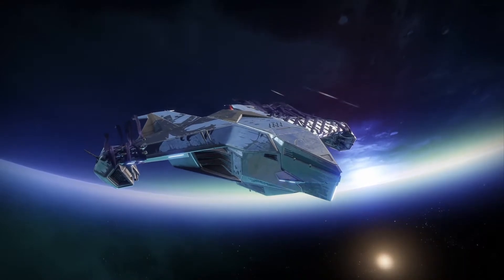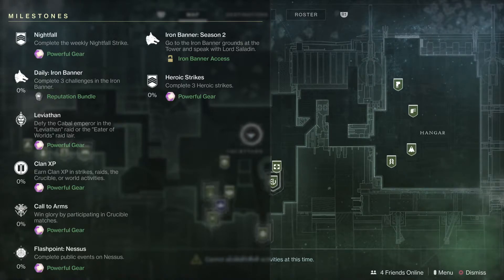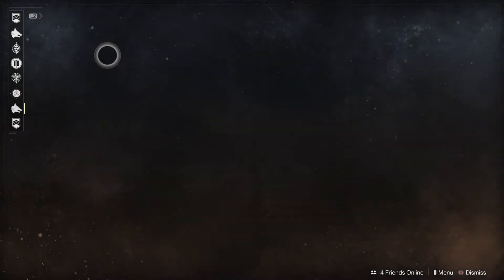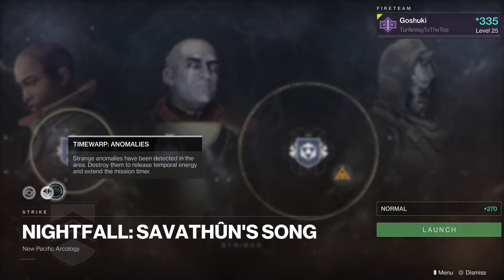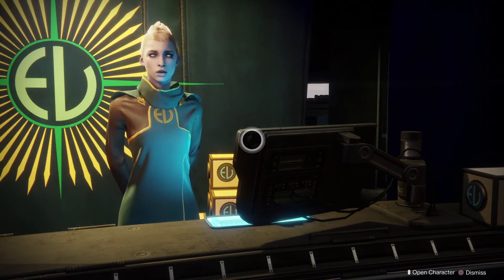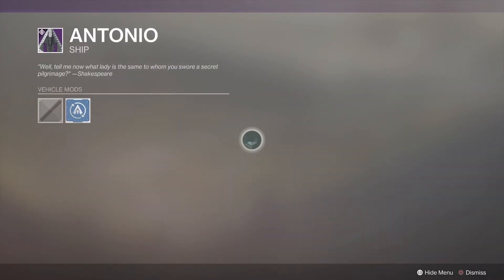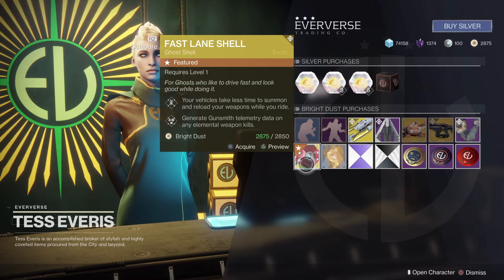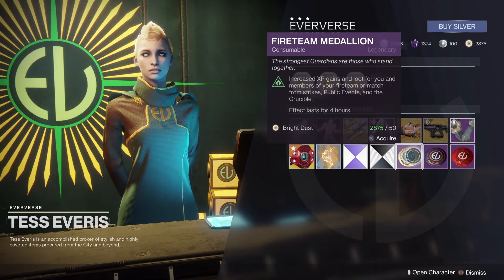Destiny 2 Weekly Reset for January 30, 2018 - Iron Banner is BACK!